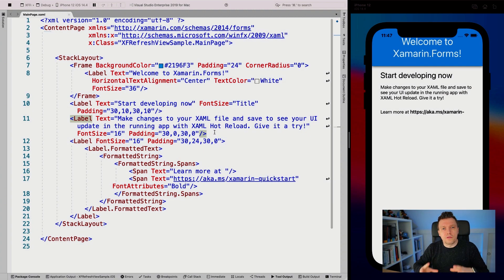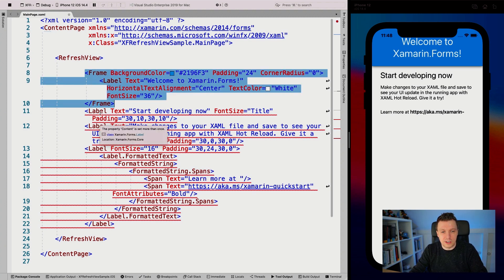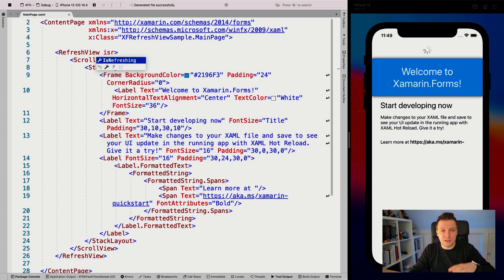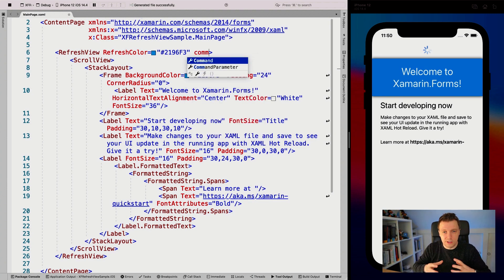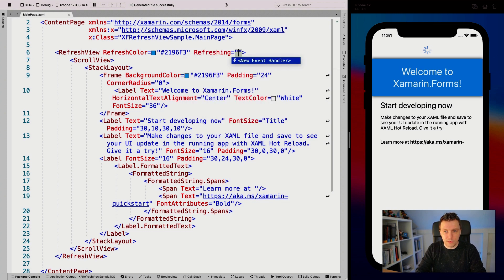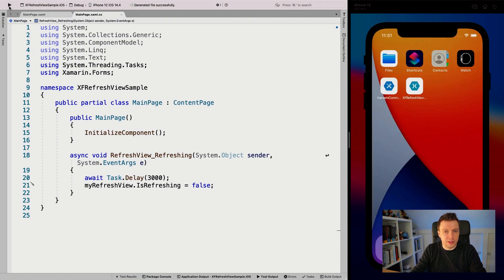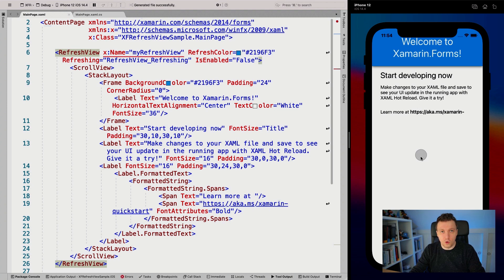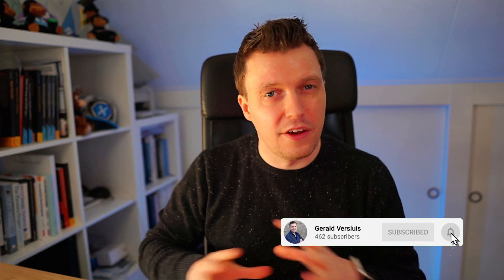Pull-To-Refresh Everything with RefreshView in Xamarin.Forms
Implement Pull-To-Refresh with any kind of layout with RefreshView that is available for you in Xamarin.Forms. In this video we will learn how to implement and customize this controls and how to refresh data in your application.

⏱ Timestamps
0:00 Intro
0:22 Sample App Outline
0:50 Implement RefreshView UI
4:00 Implement Data Refreshing Logic
6:29 Outro